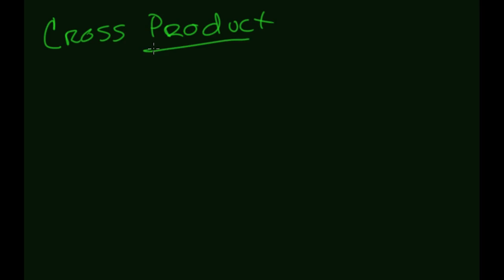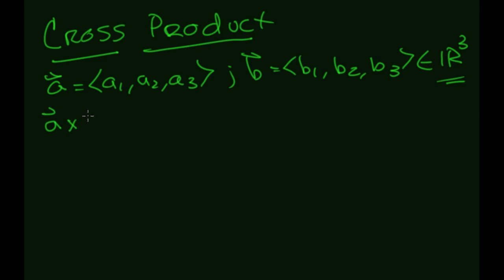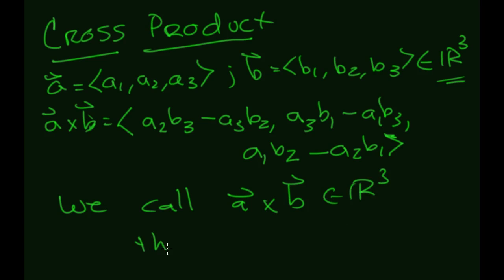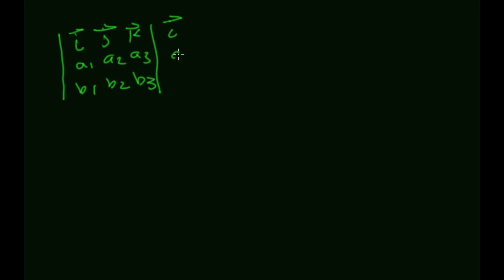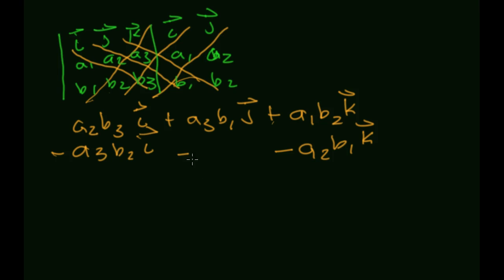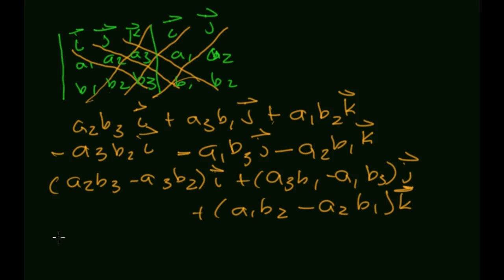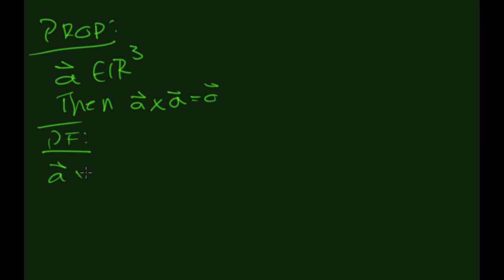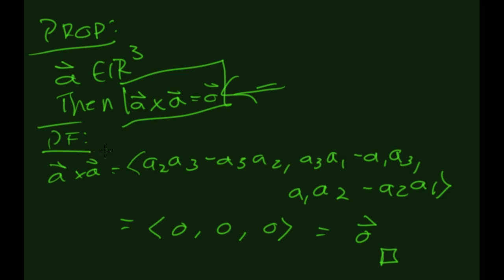Cross Product: Part I